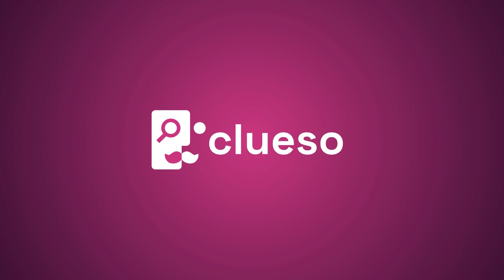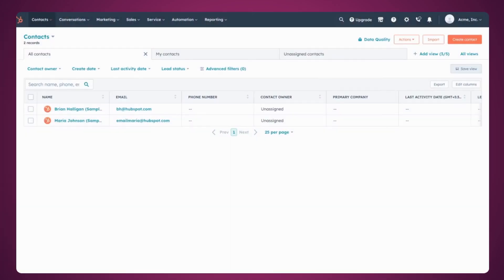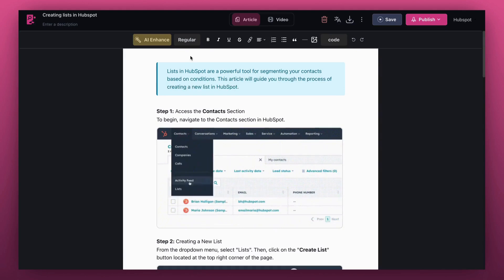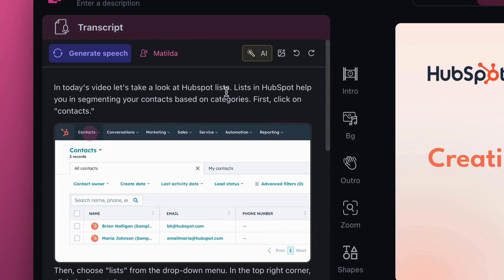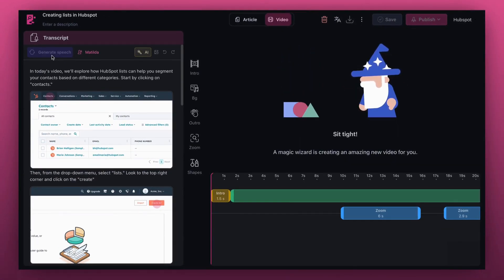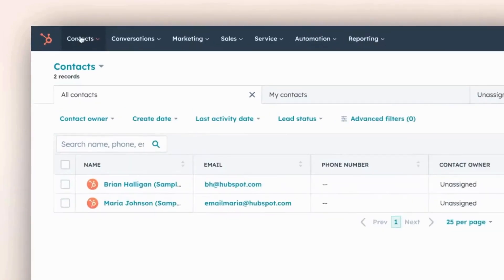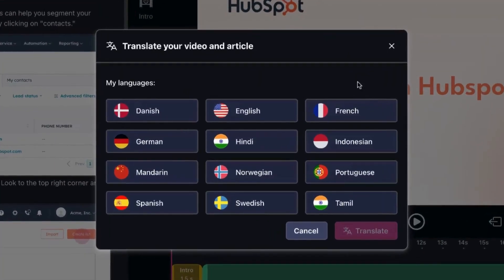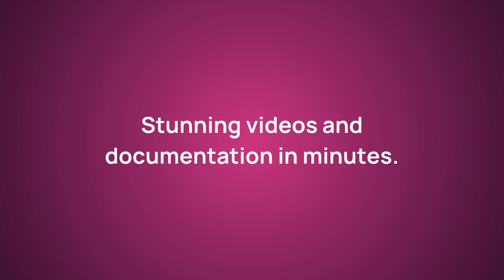Clueso's March '24 launch: Stunning product videos and how-to docs from ordinary screen recordings.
Watch Clueso in action, as it instantly transforms a sub-par screen recording with a poor voiceover into a stunning product video and a step-by-step article with screenshots.

Clueso can also now translate your videos and articles into 12 other languages (more coming soon).

This video premiered at SaaSBoomi Annual '24 in Chennai in front of 1,500+ SaaS founders.